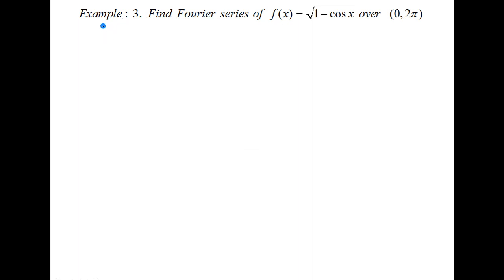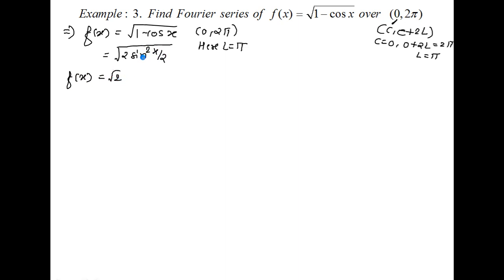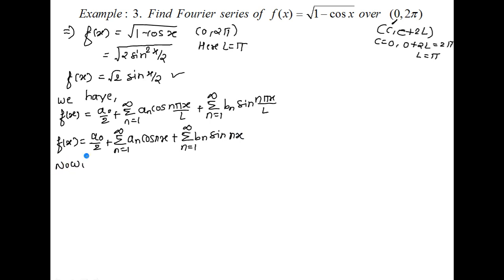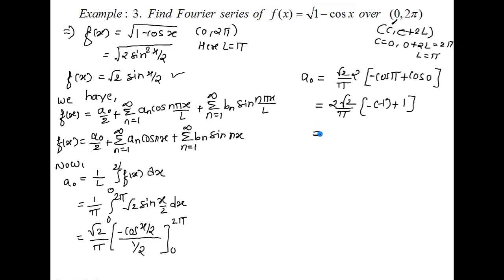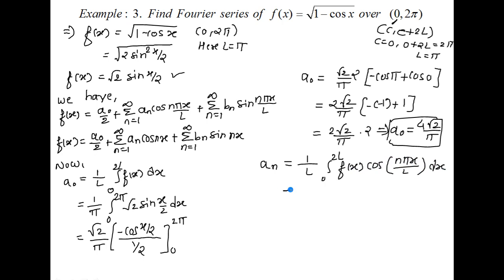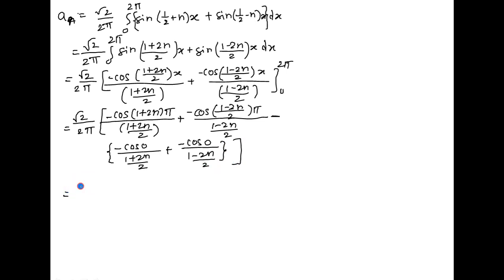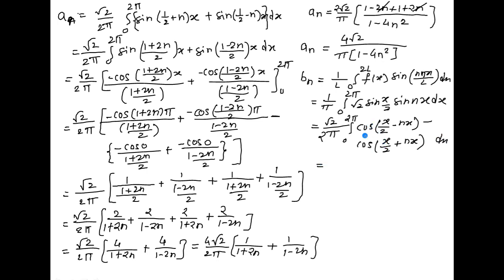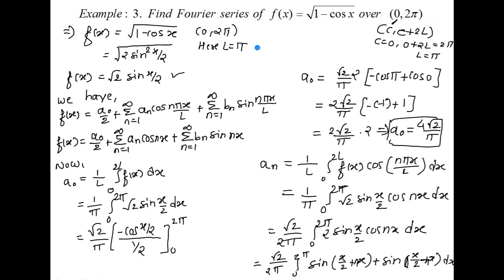Lecture 3 Example on Fourier Series over(0,2π)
How to find Fourier Series for the continuous function over the range (0,2π)?